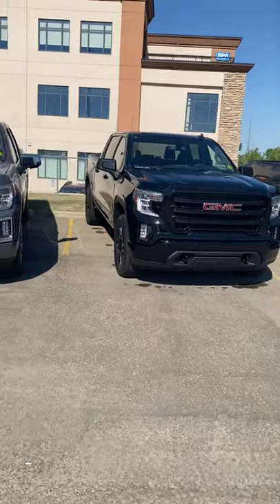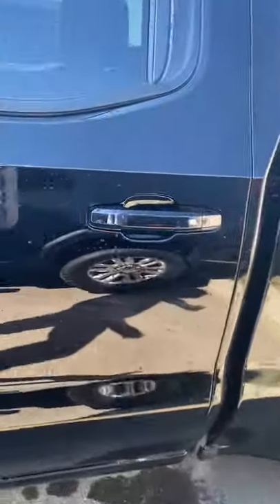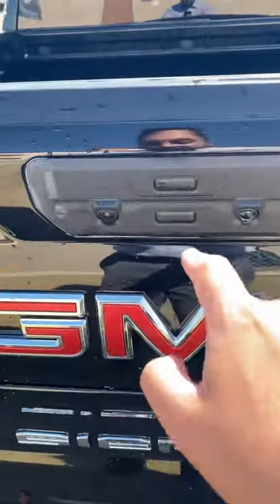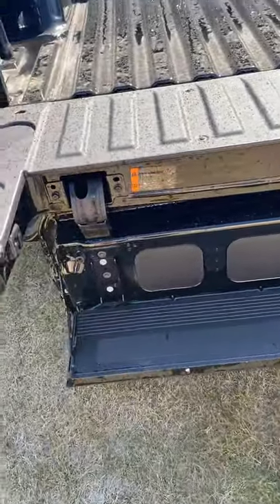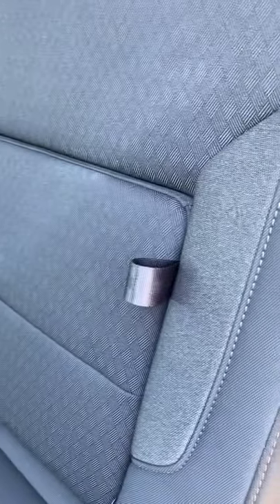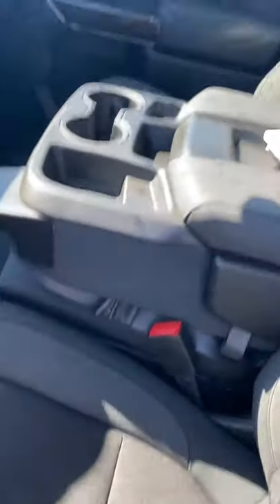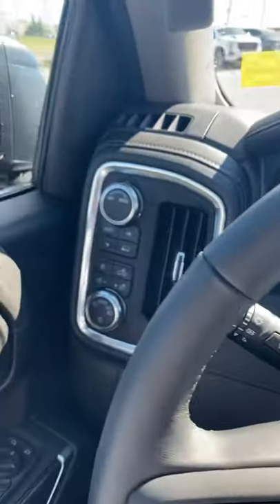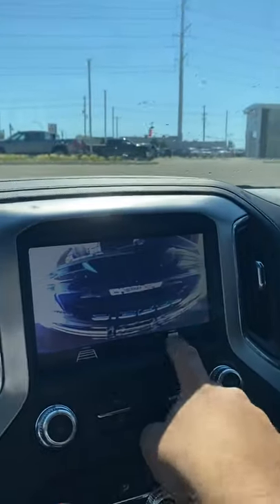2021 Sierra Elevation